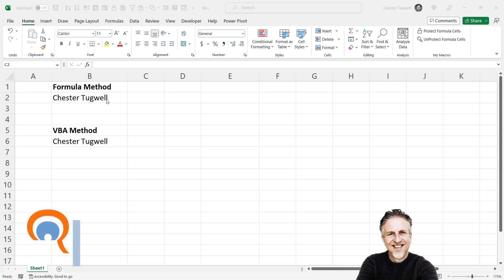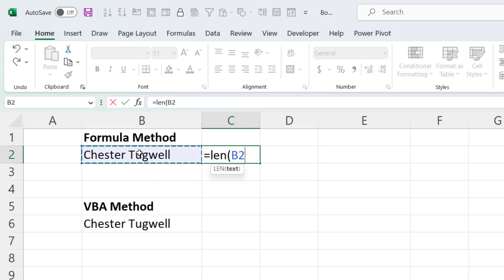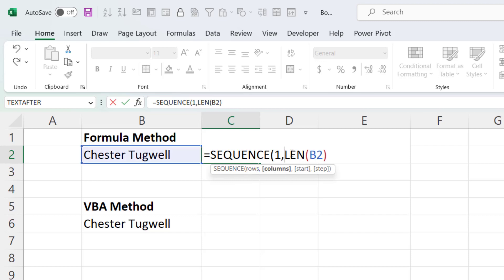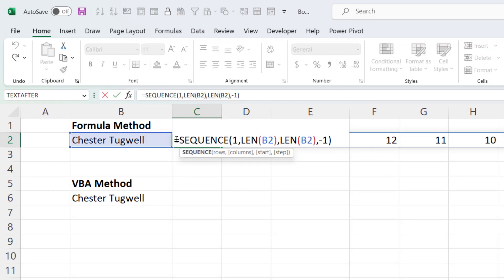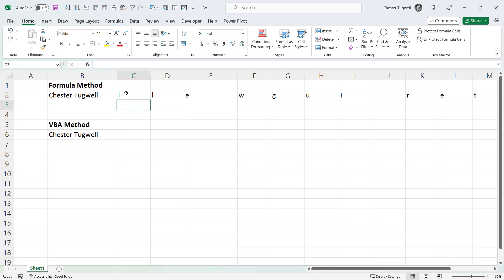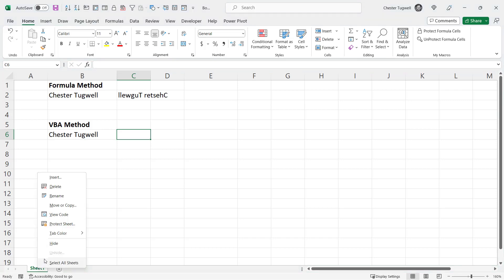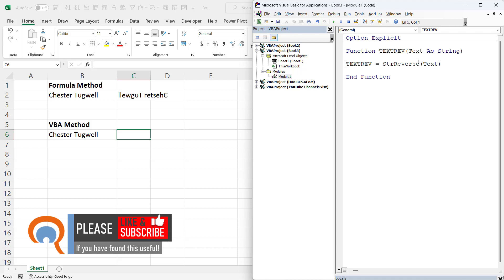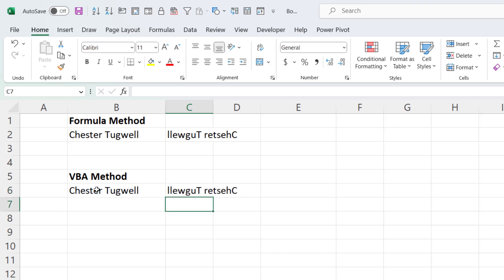Reverse Text String (Without VBA) Using Formula or With VBA Using StrReverse Function | Mirror Text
In this Microsoft Excel video tutorial I demonstrate two methods for reversing or mirroring text.  The first method uses a formula, utilising the following worksheet functions: LEN, SEQUENCE, MID and CONCAT.  The second method uses the StrReverse VBA function.

Table of Contents:

00:00 - Introduction
00:16 - Formula method using LEN, SEQUENCE, MID and CONCAT
02:09 - VBA method using the StrReverse function